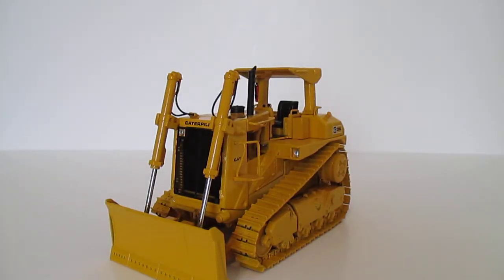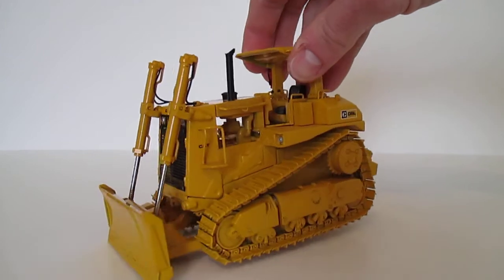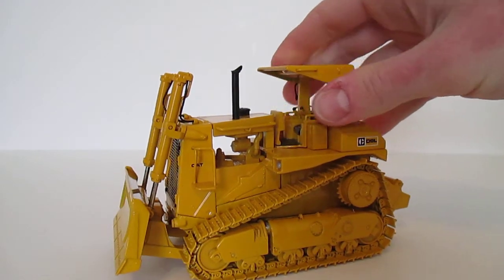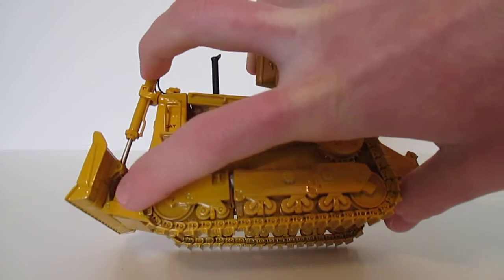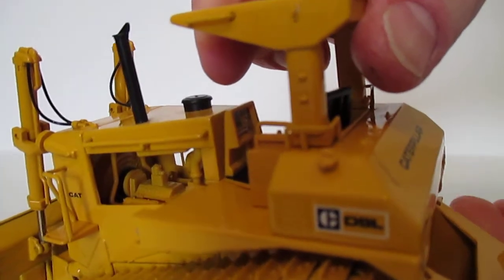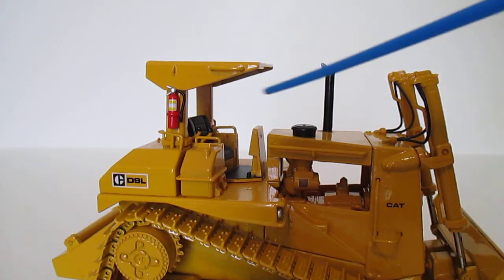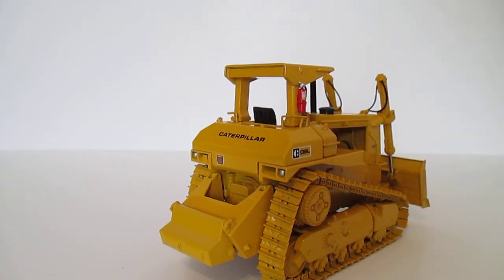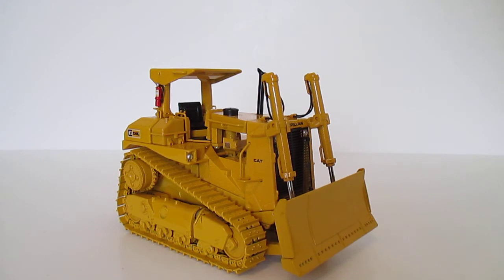CCM Caterpillar D9L Dozer Review